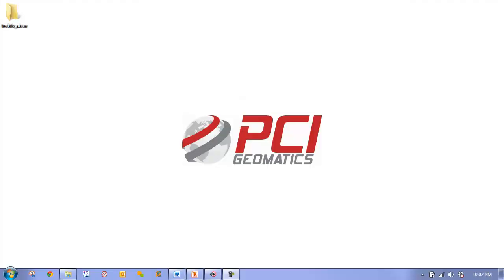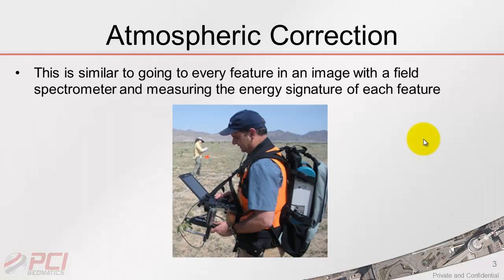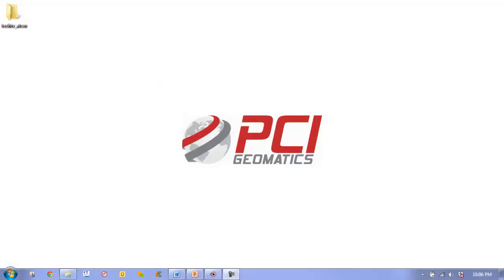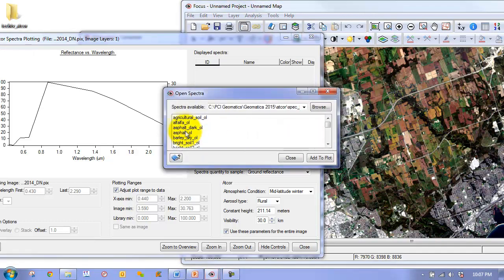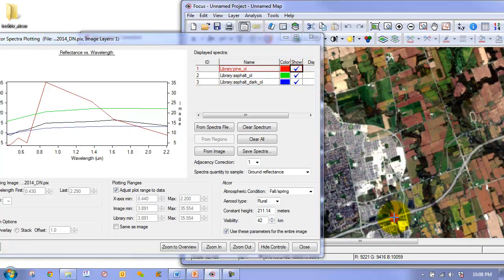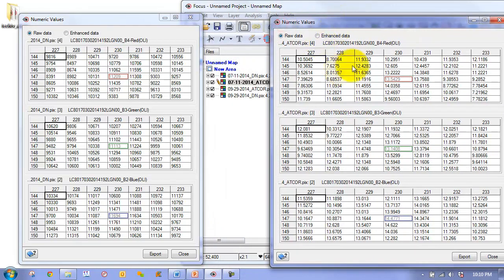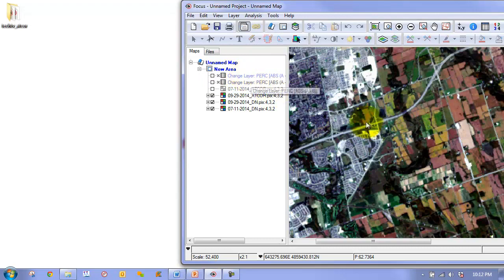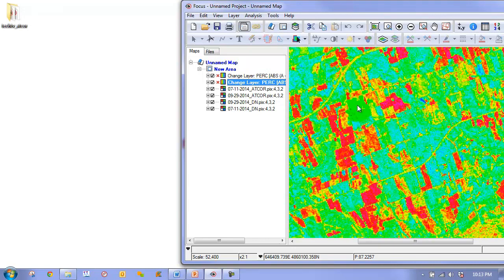Fast, accurate and highly automated Atmospheric Correction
Learn the importance of working with calibrated imagery for applications such as land use and land cover mapping and change detection. Using Geomatica, response values can be normalized across repeat pass images, using interactive spectral plots with expected values.